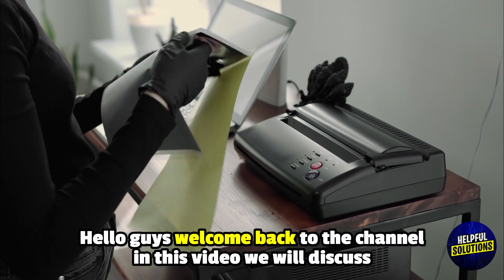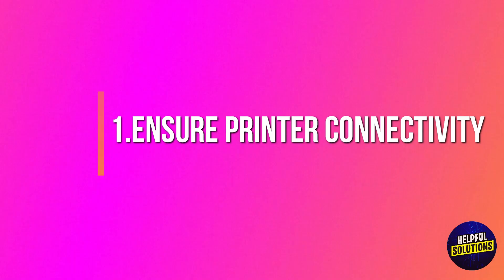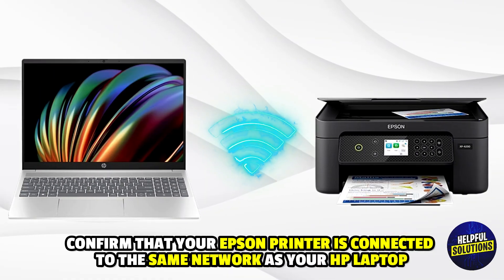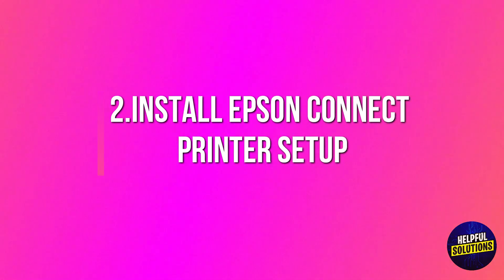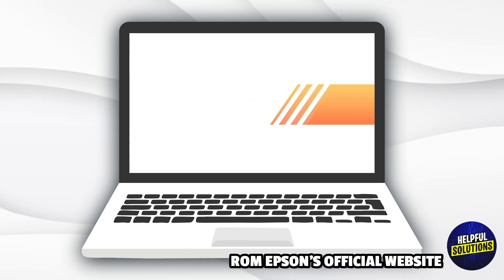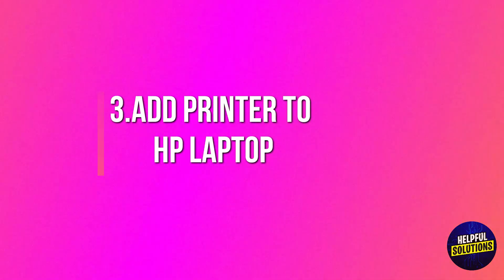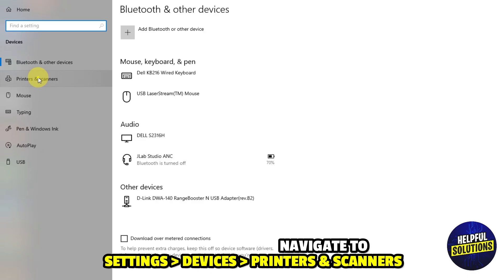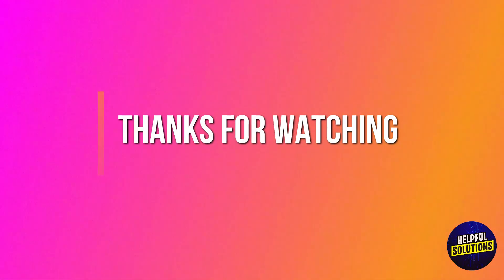How To Connect HP Laptop To Epson Printer (How To Set Up And Add HP Laptop To Epson Printer)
How To Connect HP Laptop To Epson Printer (How To Set Up And Add HP Laptop To Epson Printer). In this video tutorial I will show you how to connect HP laptop to Epson printer.